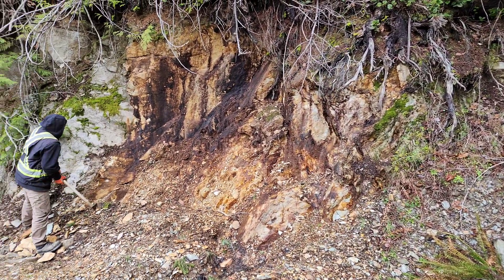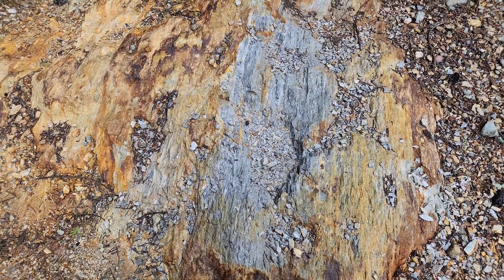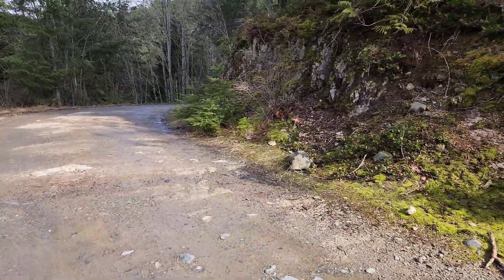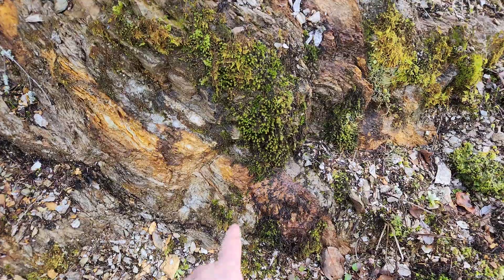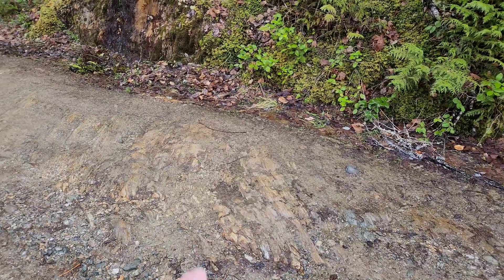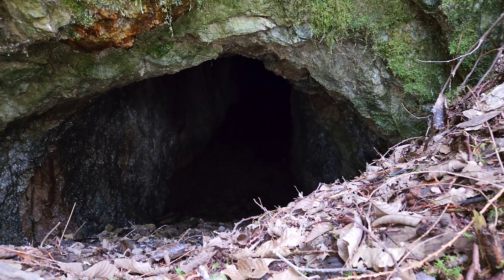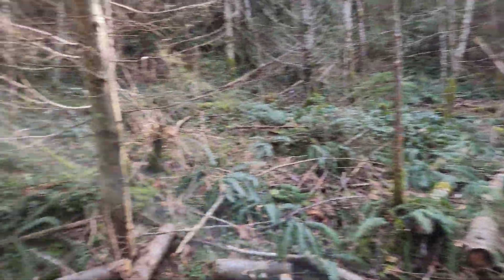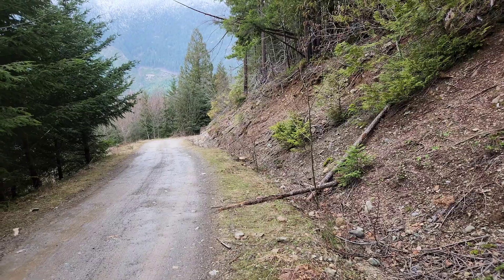Gold Quartz Veins Found All Over The Rusty Rock Zone!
The Rusty Rock Zone has gold quartz veins and sulphide veins with gold. The Zone is 150m wide of schistose rock with dozens of gold quartz veins and gold bearing sulphides veins. There is also an old gold mine in the Zone.

$KLM

Qualified Person: Jacques Houle, P.Eng., a qualified person as defined by NI 43 – 101, is responsible for the technical information contained in this video and accompanying text for the  Mount Sicker exploration property. Readers are cautioned that the information in this video and text is not necessarily indicative of the continuity and grades of mineralization on the property of interest.